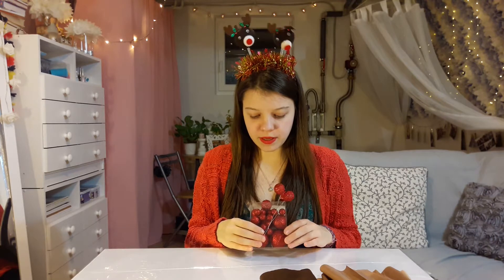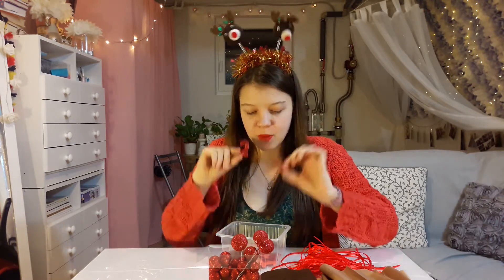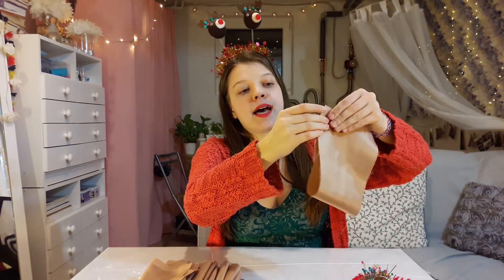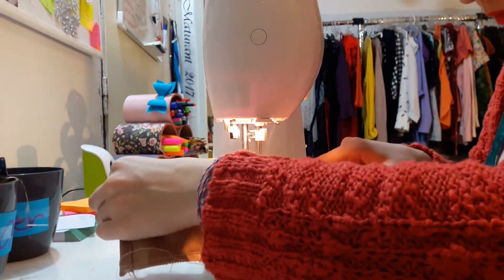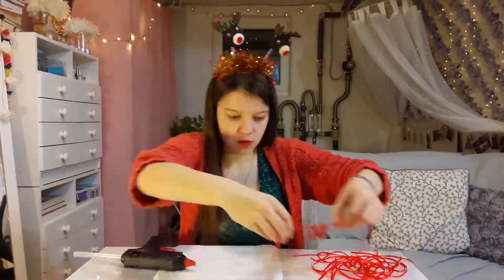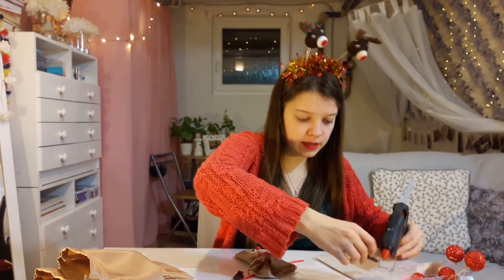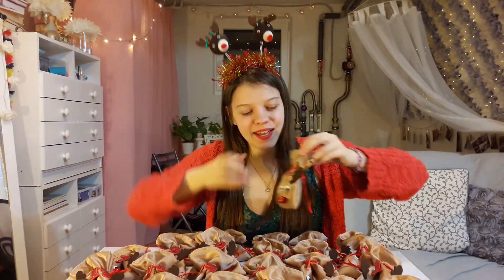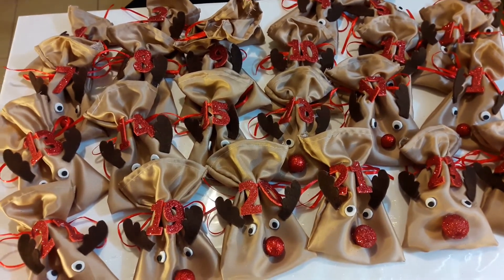How to DIY Christmas Calendar | Reusable Rudolph the Red Nosed Reindeer Calendar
Learn how to create a reusable calendar from scratch and bring the christmas feeling to your home.

Material
Fabric 13x36 cm (24 pieces)
Numbers: 1-24
Ribbon: 50 cm (24 pieces)
Eyes (48 pieces)
Felt ears (48 pieces)
Glittered red balls (24 pieces)
Hot glue gun
Sewing machine

Skladba We Wish You a Merry Christmas interpreta Twin Musicom podléhá licenci Creative Commons 4.0 (uvedení zdroje).